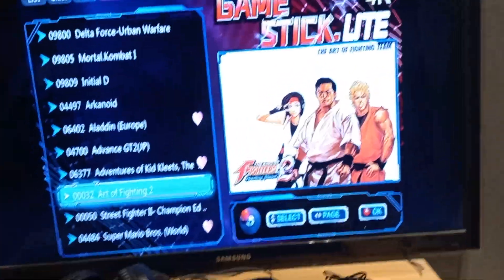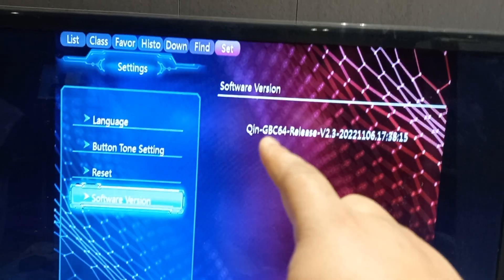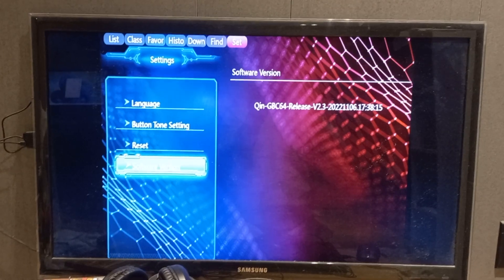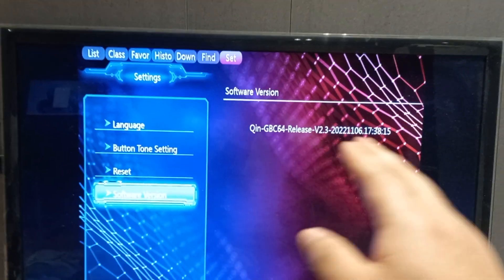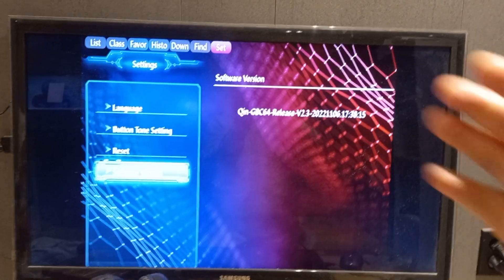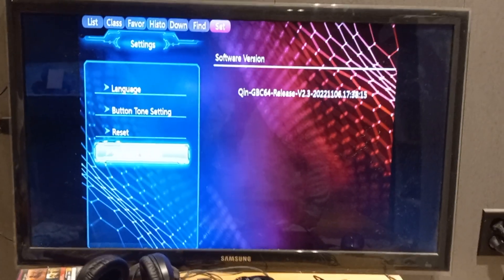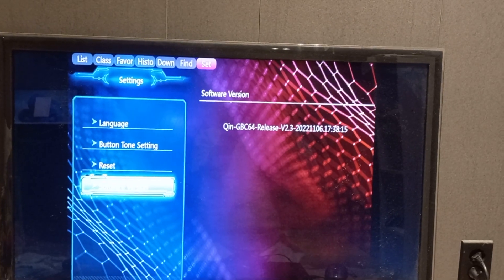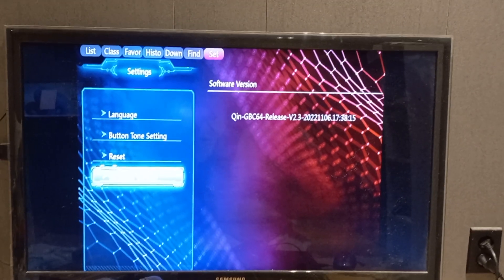how to flash sdcard firmware of 4k game stick